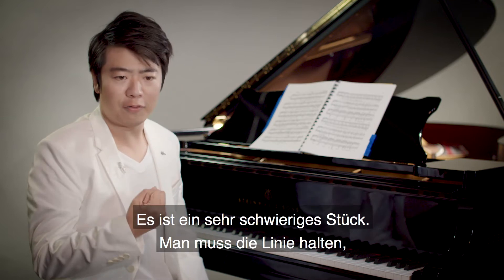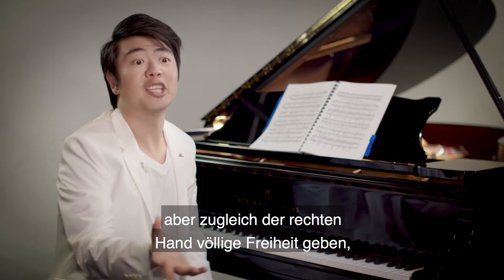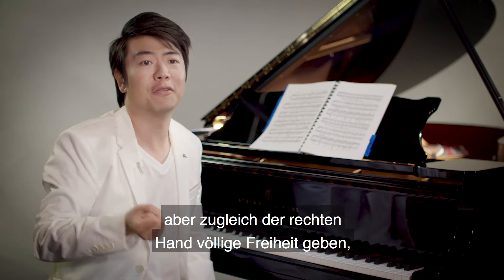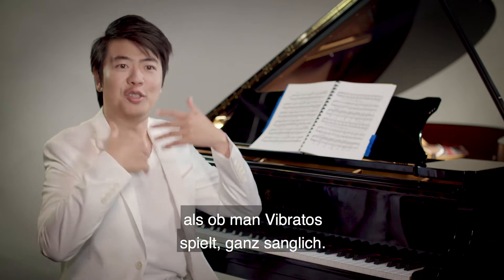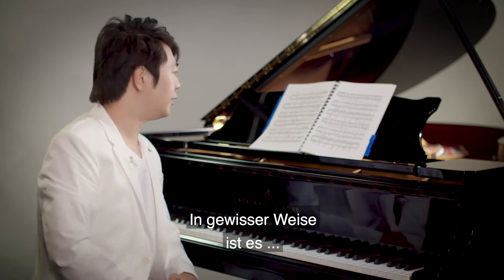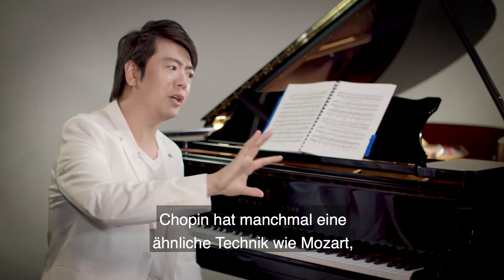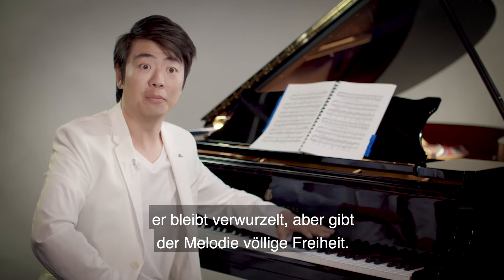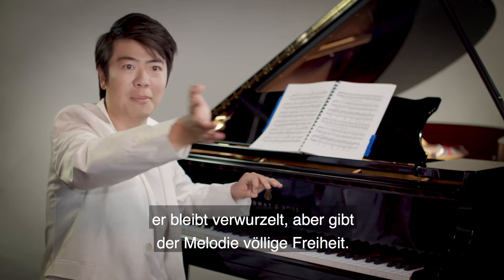Lang Lang spricht über Chopins "Regentropfen-Prélude"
Auf seinem Album "Piano Book" spielt Star-Pianist Lang Lang beliebte Klavier-Klassiker, wie Chopins "Regentropfen-Prélude".